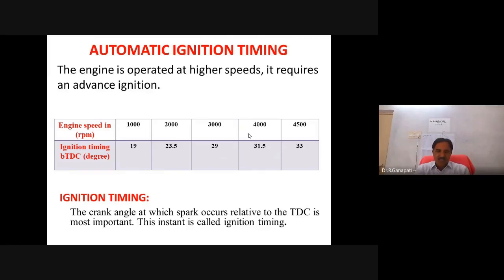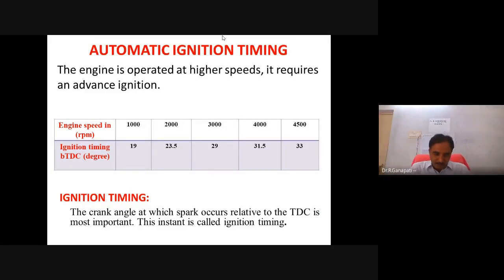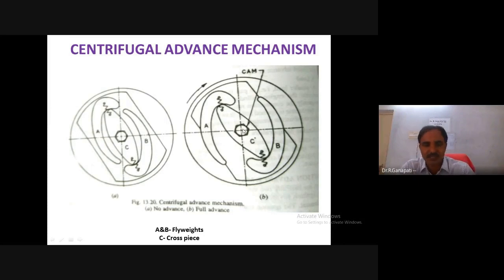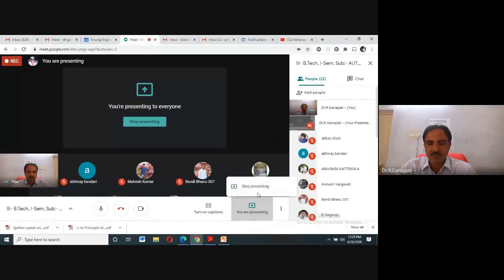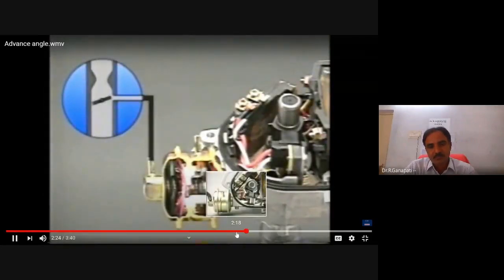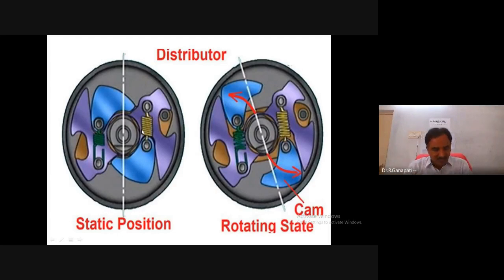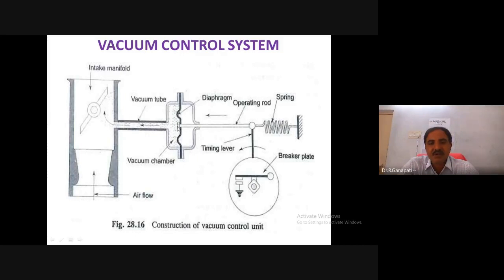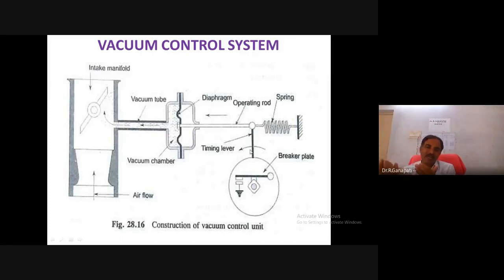AUTOMOBILE ENGINEERING Spark advance and retard mechanism